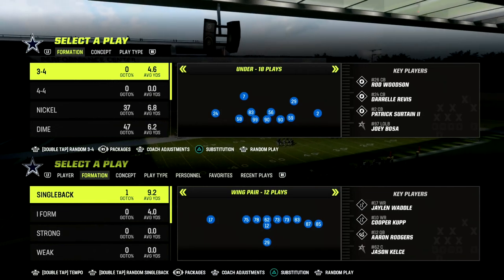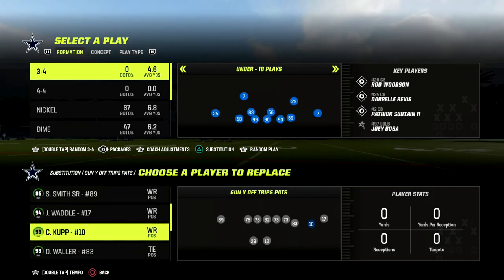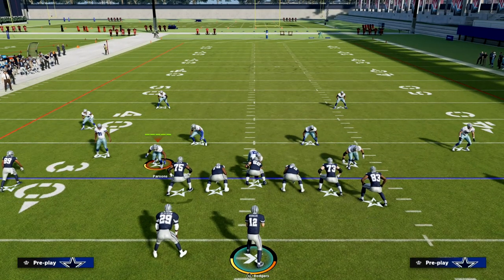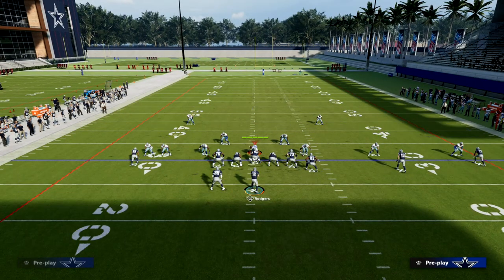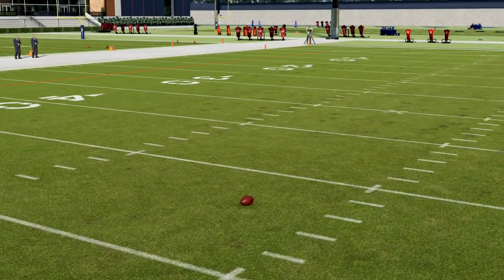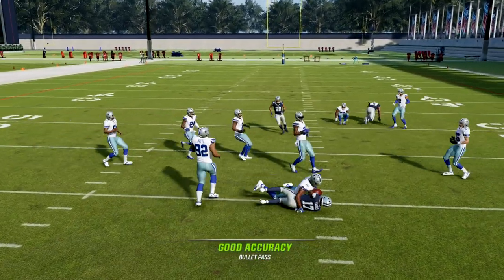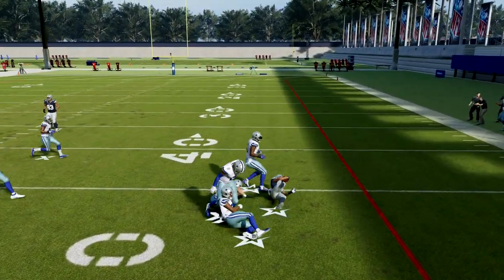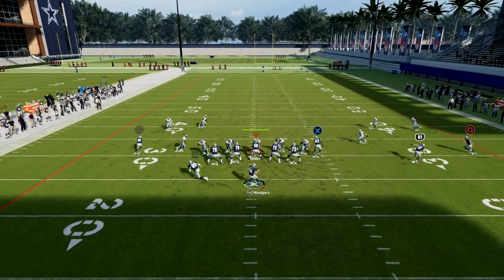The Perfect U Trips Money Play In Madden 23